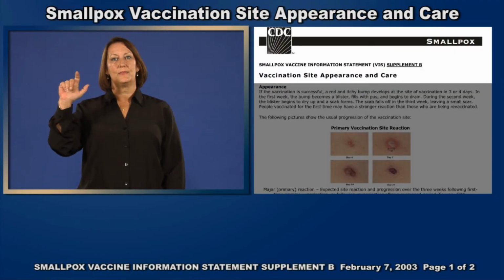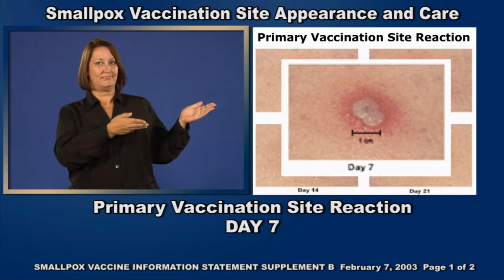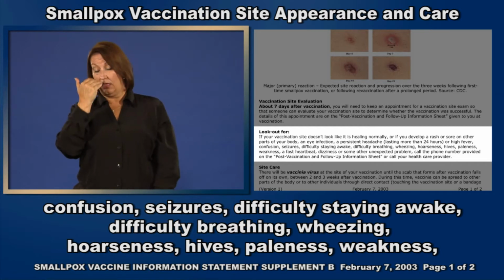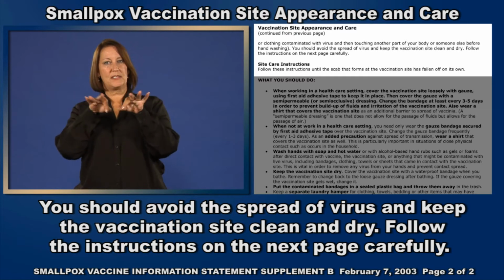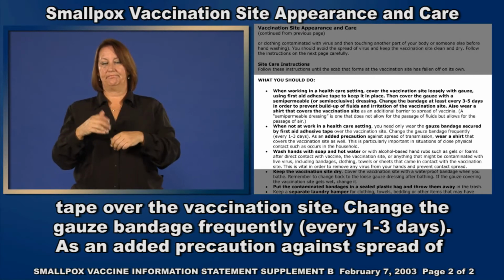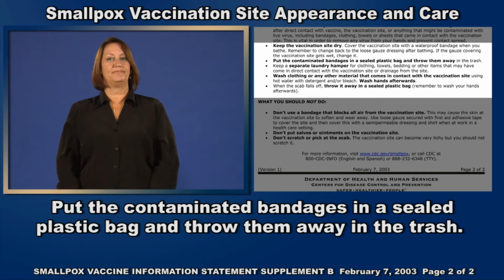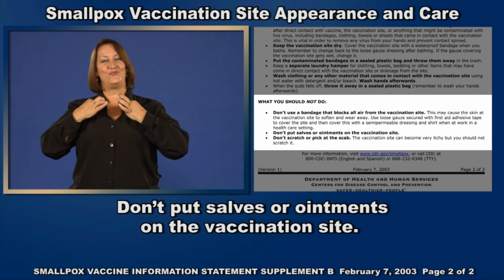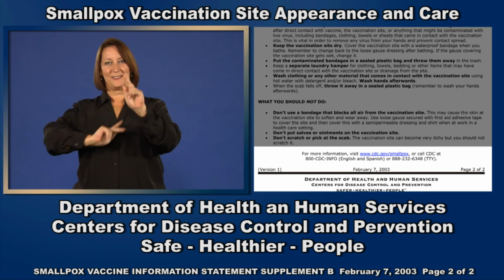33 ENG Smallpox Vaccination Site Appearance